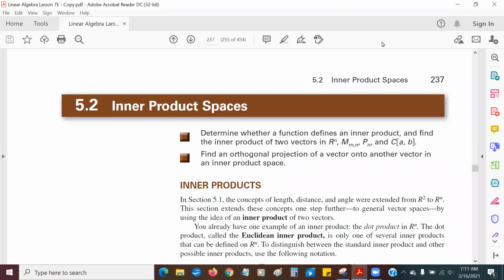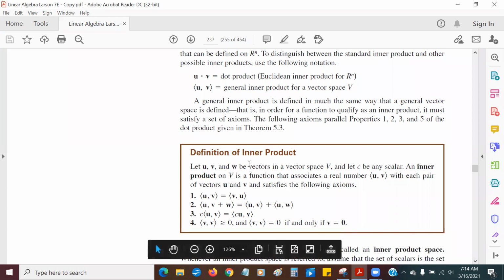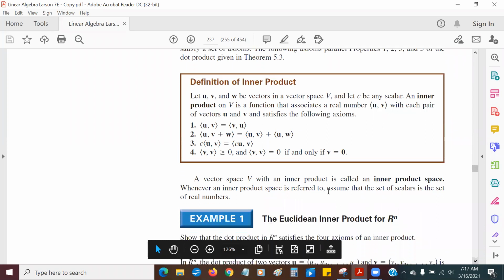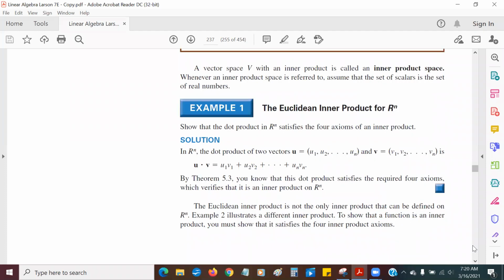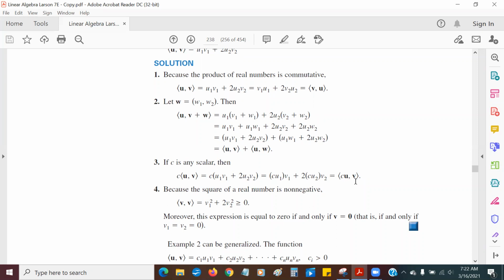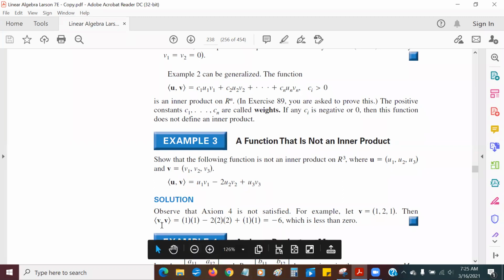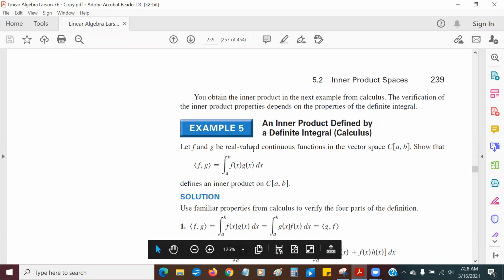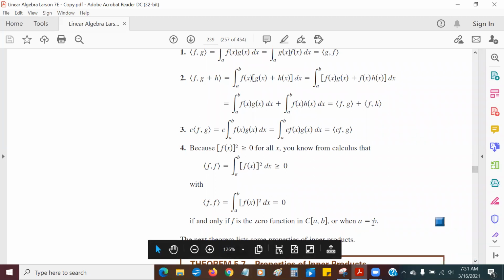5.2 pt1 Inner Product Space